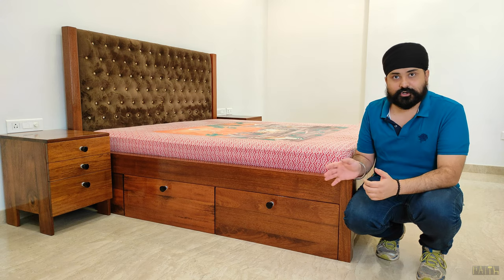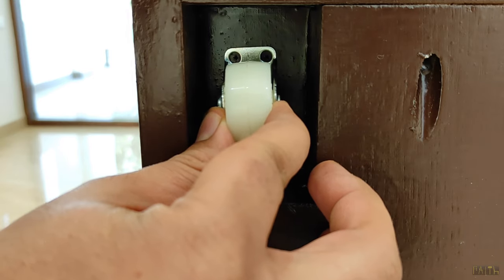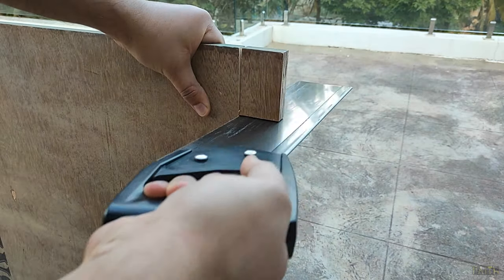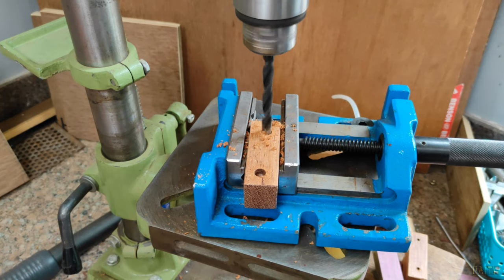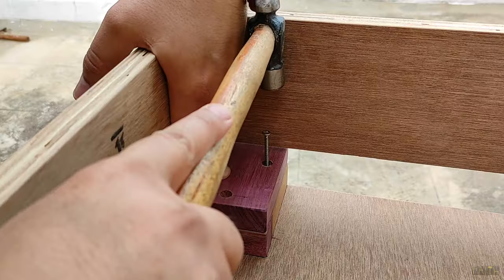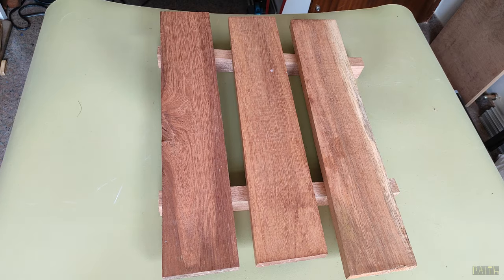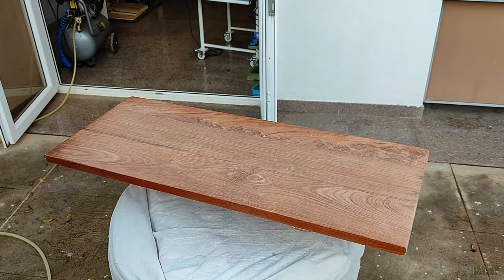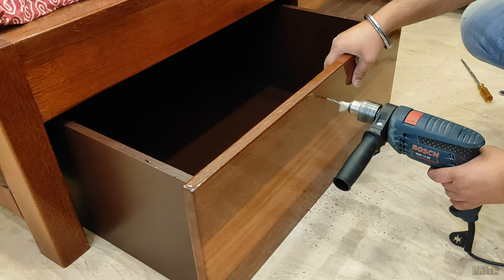Without Rails or Slide Channel / Make Under Bed Storage / Make Drawers for any Bed / DIY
Each drawer can easily take 100 Kg weight and the movement of these drawers is very smooth and easy.
I  made 4 of these drawers for my king size bed and if you notice more than 90 % of the space below the bed is utilized for storing.
I have used 4 independent wheels, non-rotatable to slide these boxes in and out.
Instead of fitting the wheels directly on the surface of the base, which would have reduced the storage space, instead I made these pockets and fitted the wheels in them, just leaving enough gap for movement.

Cover Topics:

1. Under Bed Drawers
2. Bed Drawer without channel slide
3. Under bed storage
4. Independent Drawer
5. DIY Bed Drawer
6. Adding storage for your Bed
7. Easy Bed storage Drawer
8. Under bed space utilization
9. Build bed drawer
10. How to make under bed storage
11. How to make bed drawer.